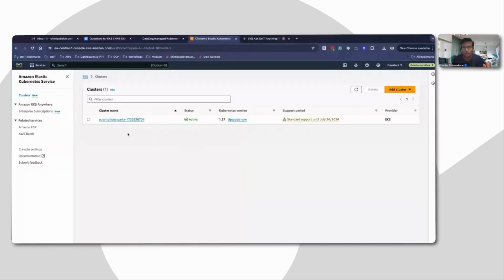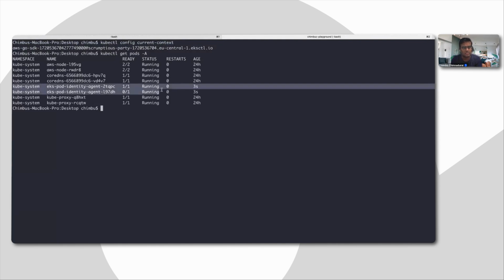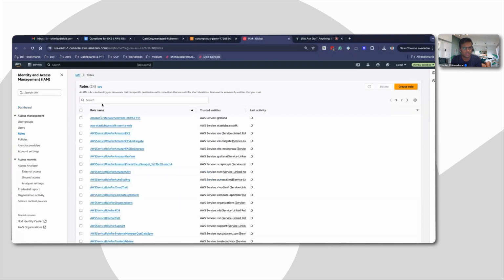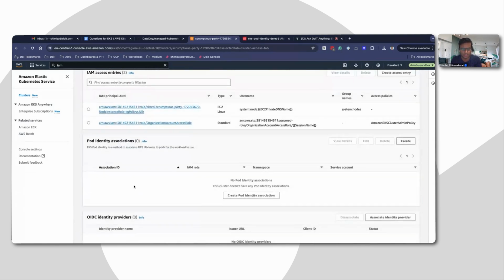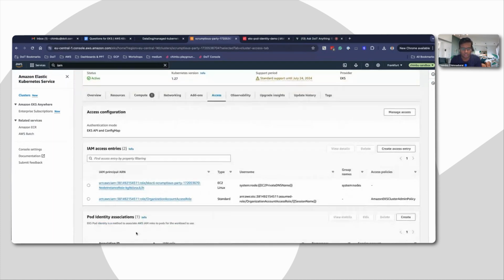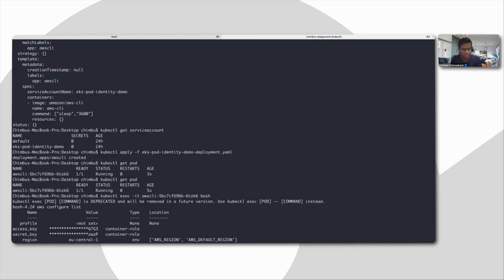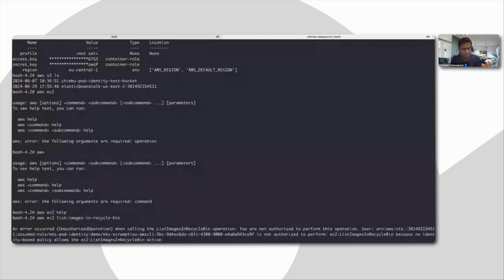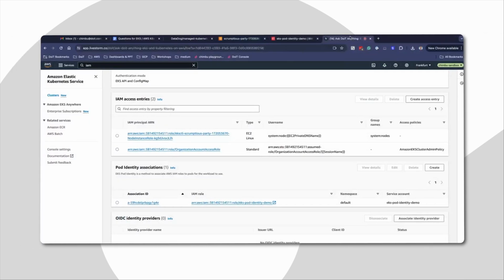AWS IAM Roles in EKS pods: How to implement direct IAM access in Kubernetes on Amazon EKS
Kubernetes subject matter expert Chimbu Chinnadurai demonstrates how to implement direct IAM access for pods in Amazon EKS.

Chimbu covers:

➡️ EKS Pod Identities vs. IAM roles for service accounts
➡️ Benefits of using EKS Pod Identities
➡️ Step-by-step guide to setting up EKS Pod Identities
➡️ How to configure pod identity associations
➡️ Best practices for securing access to AWS services from EKS pods

Original question was "We've recently moved fully into EKS thanks to a lot of terraform, quite interested in using AWS IAM profiles directly from the pods but not sure about the best way to do so."

This clip comes from a live Q&A we did on EKS and Kubernetes on AWS. Check out the other answers to questions asked in the playlist here:

Need personalized help with your Amazon EKS workloads, or with your cloud infrastructure more generally? Let's talk about how DoiT can help your team optimize performance, reduce costs, and accelerate your cloud journey.